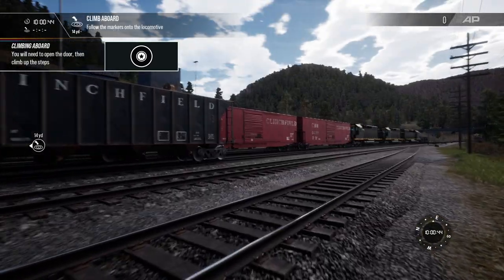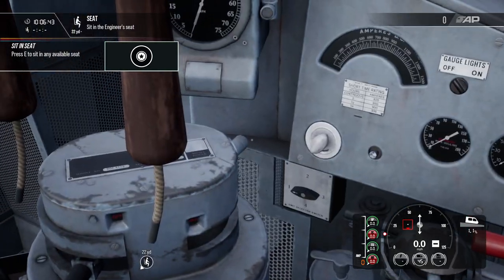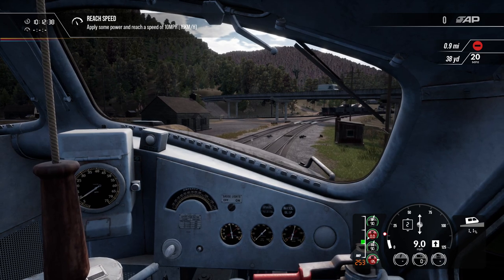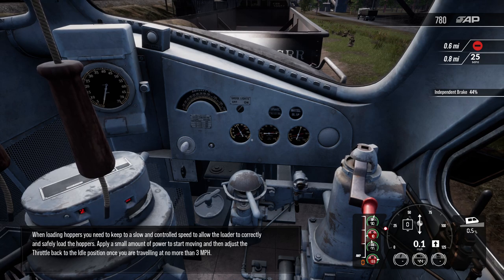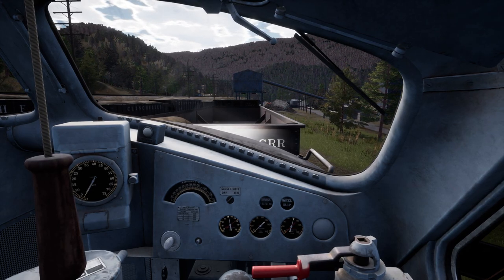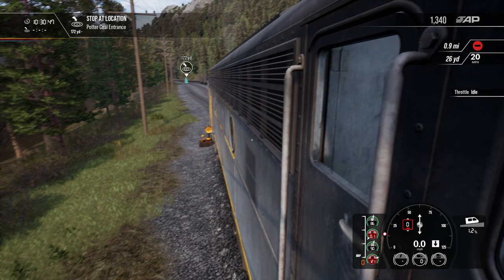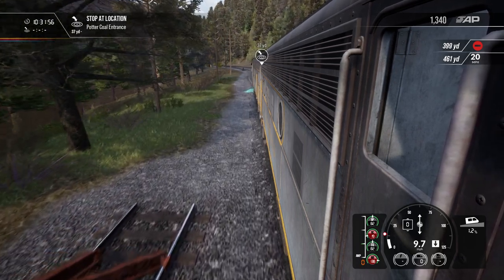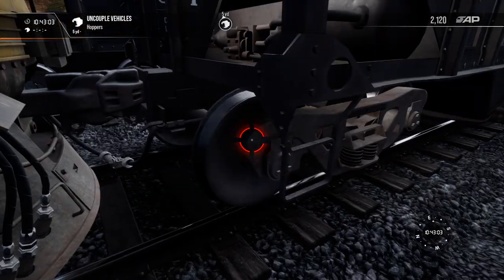Train Sim World 2 | Coal Hauling | The Clinchfield Railroad DLC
Train Sim World 2 | First Look | The Clinchfield Sub DLC

Set the wayback machine to 1976 where F7s still roamed the Clinchfield Railroad.   We get to use a set of them to load coal into some hoppers.   Cool stuff and amazing scenery!  Grab your tipples and enjoy the ride!